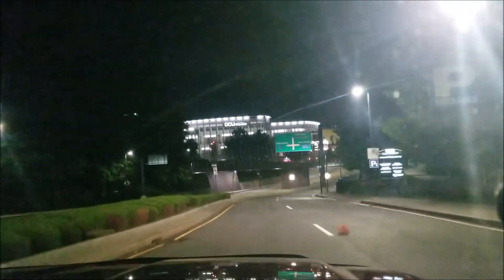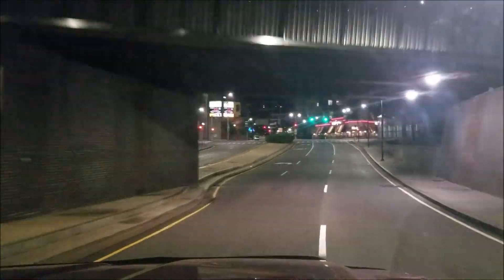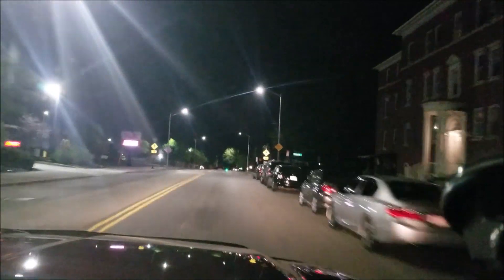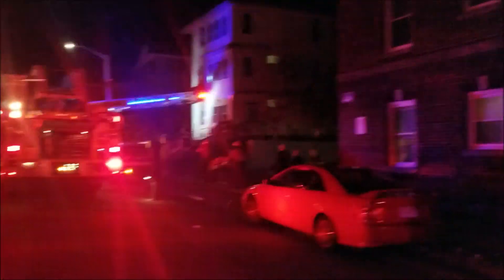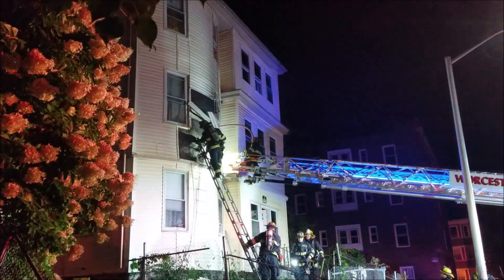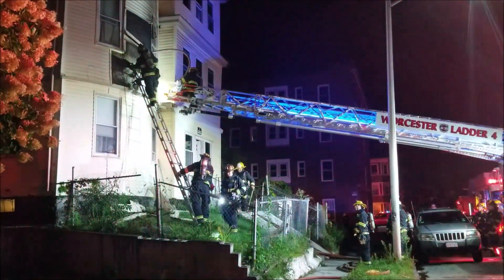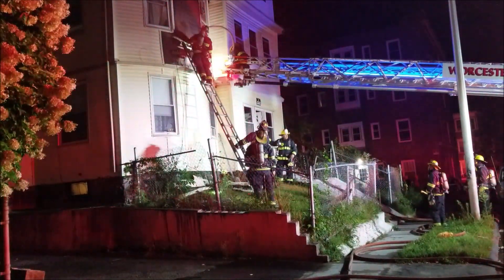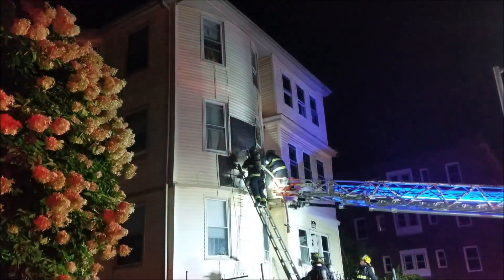Fire 2 Hitchcock Rd Worcester Ma, With WFD and Udizzy1969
Join us as we cover a Fire, 2 Hitchcock rd With WFD and Udizzy1969